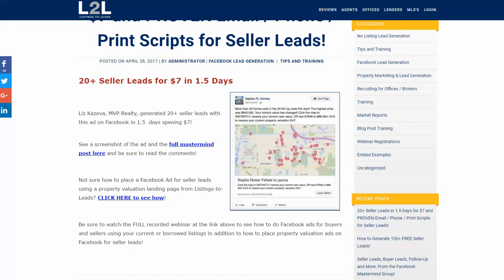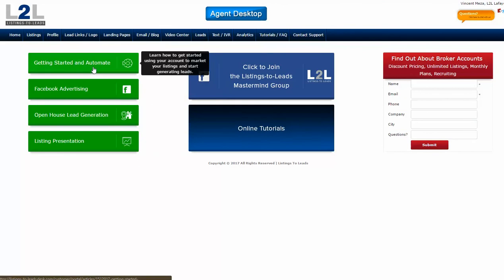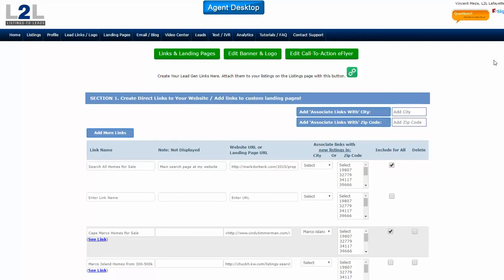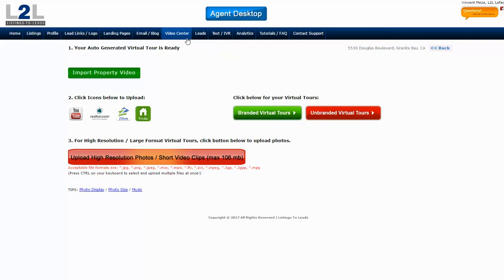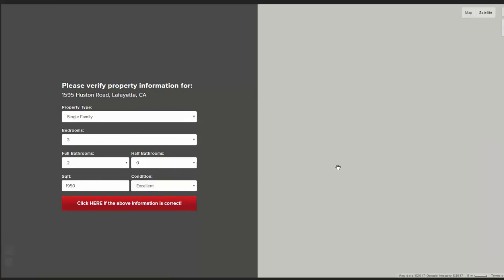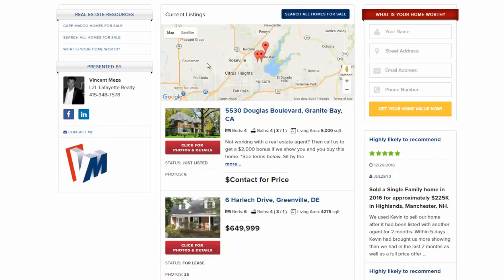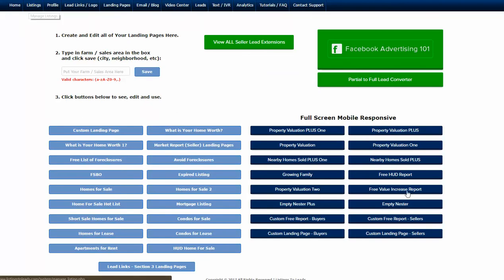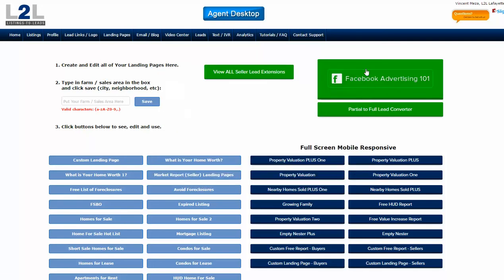Real Estate Marketing with L2L May 1, 2017, Real Estate Advertising, Lead Generation, Landing Pages,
This is a class for our new clients and for those who want to get a refresher on the latest tools and tips.  We have some of the most powerful tools to generate real estate leads: buyers, sellers and referrals.